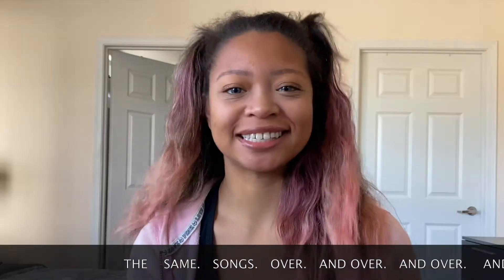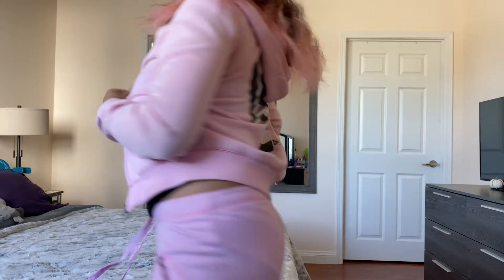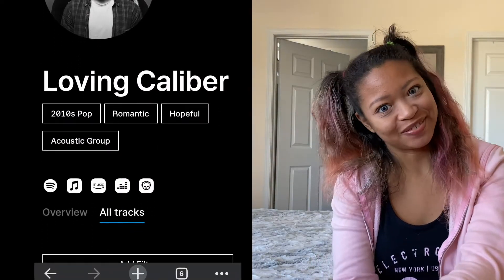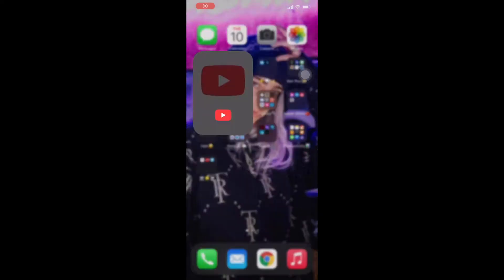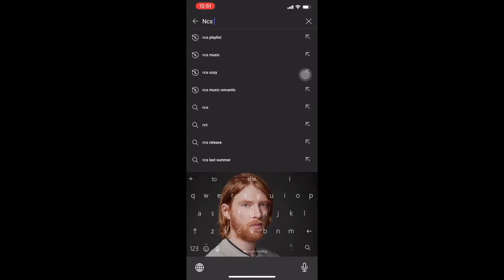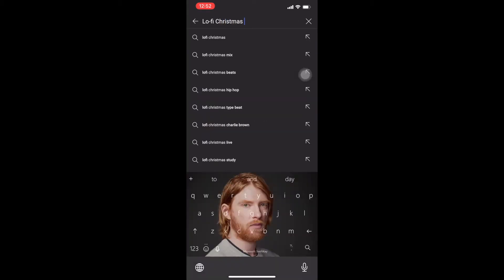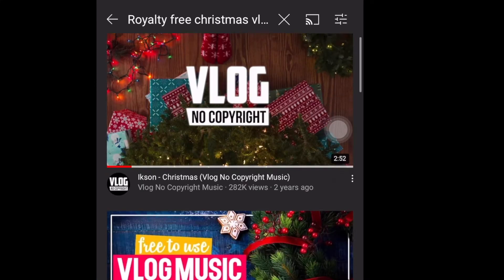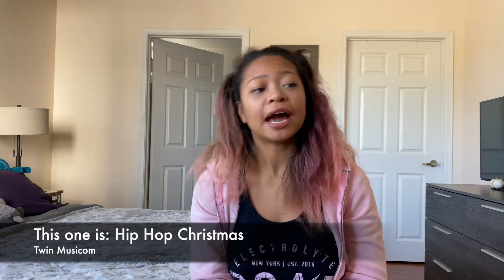CHRISTMAS SHOP/DECOR MISTAKE!!!! || PSA to ALL LIFESTYLE YOUTUBERS, and How 2 find Xmas VLOG Music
The "Loving Caliber" playlist you hear in EVERY. SINGLE. Shop and Decorate With Me video has run its course. For 2020, it's time to find something fresh and new!

Some NON - LC Songs to use this Christmas for your vlog:
- NCS Music Playlist (Syn Cole, Jim Yosef, InfiNoise, etc)
- Dylan Sitts: Christmas In My Heart
- DJ Quads - Christmas Music

Other Channels Featured/Shop or Decorate With Me Favorites (check these guys out!!):

- Jessie At Home
- Kate Vining
- ChicOnTheCheap
- Decorate R Home
- Simply Kayla
- Decorate with Dana
- Jessica Giffin
- Morgan Bylund
- Alexandra Beuter

Again, NO HATE OR SHADE towards ANY Youtubers or channels. This is solely a fun/parody type video that suggests new music, since I love ALL shop/decorate with me videos, and I'm tired of hearing the same 3 songs on every single video. Nothin but love here!